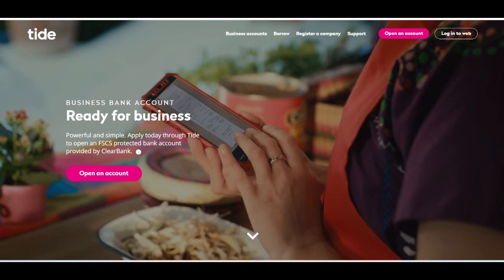🔥 Tide Small Business Bank Review: A Comprehensive Look at Features and Considerations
Tide offers a range of business accounts tailored to the needs of small and medium-sized enterprises (SMEs) in the UK. Their Free Business Account provides essential banking services without a monthly fee, making it an attractive option for startups and freelancers. For businesses seeking additional features, Tide offers paid plans such as Plus, Pro, and Cashback, each with varying monthly fees and benefits. All accounts include a Tide Business Mastercard, enabling seamless transactions both domestically and internationally.

A standout feature of Tide is its user-friendly mobile application, which allows business owners to manage finances on the go. The app supports invoicing, expense tracking, and integrates with popular accounting software like QuickBooks, Xero, and Sage. Additionally, Tide offers a business savings account with a competitive interest rate of 4.07% AER (variable) on balances up to £75,000, providing businesses with an opportunity to earn on their reserves.

However, there are some limitations to consider. Tide operates as a digital-only platform, lacking physical branches, which may not suit businesses that prefer in-person banking services. Additionally, as of May 2024, Tide does not support cheque deposits, which could be a drawback for businesses that still receive payments via cheque. Furthermore, while Tide offers 24/7 in-app support, access to phone support is limited to certain paid plans, potentially affecting businesses that require more immediate assistance.

In summary, Tide provides a modern and efficient banking solution for UK-based SMEs, with a range of account options to suit different business needs. Its digital platform and integration capabilities make it a convenient choice for tech-savvy business owners. However, the lack of physical branches and limitations on cheque deposits may be considerations for some businesses. Prospective customers should assess their specific requirements to determine if Tide aligns with their business operations.